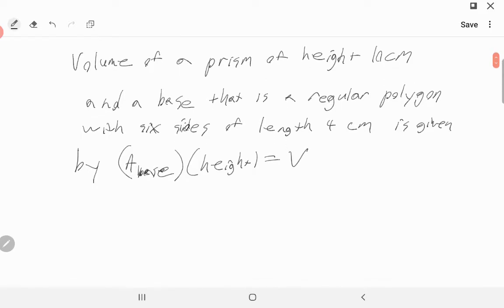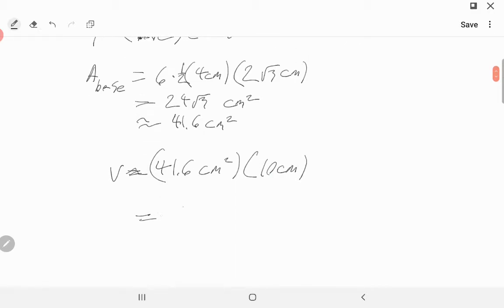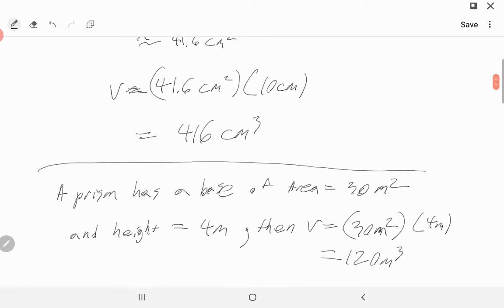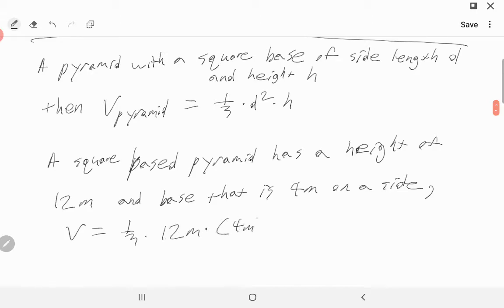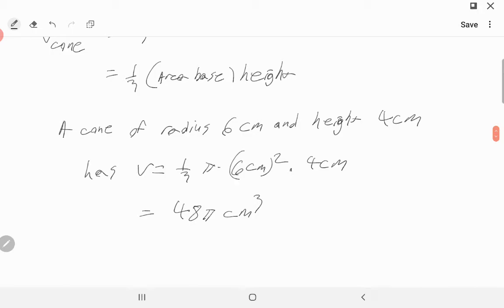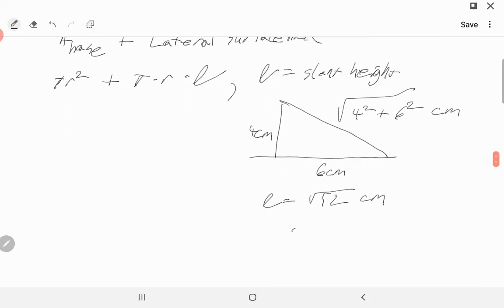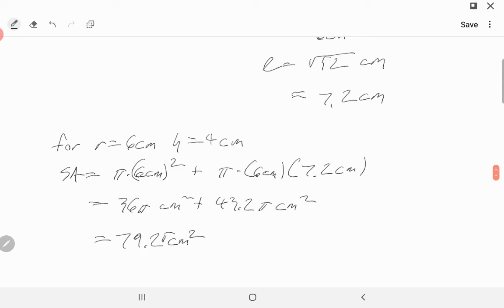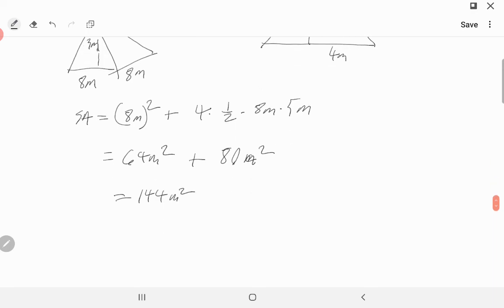8 2 Volume of Prisms, Pyramids, and Cones